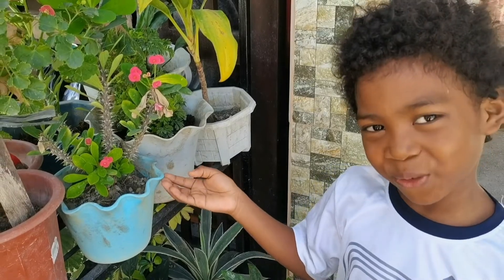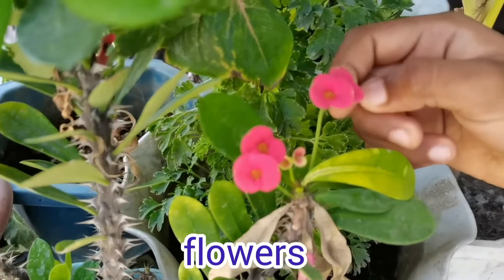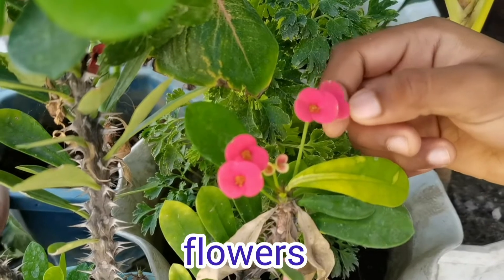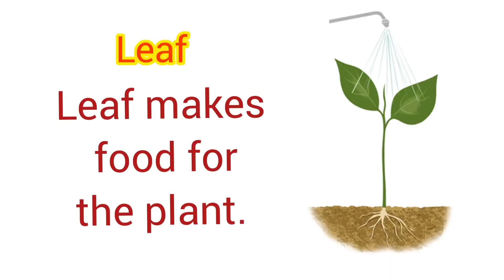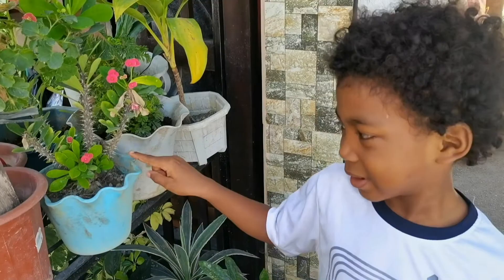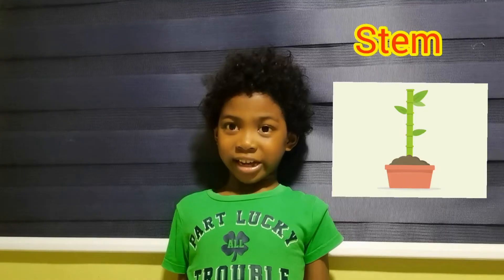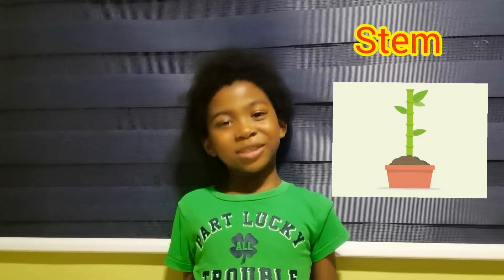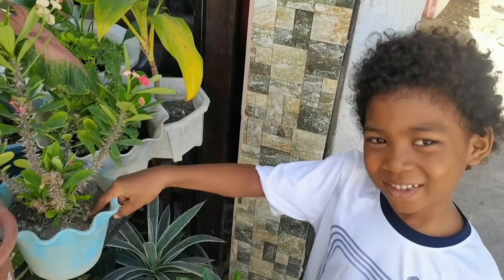Parts of a Plant - Science 1 Q2